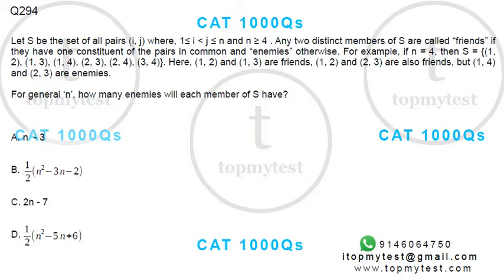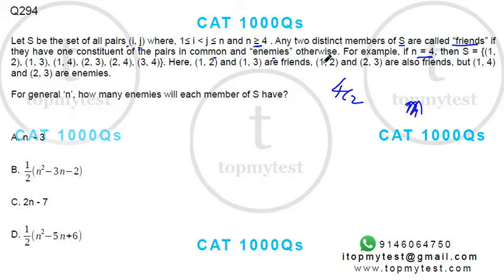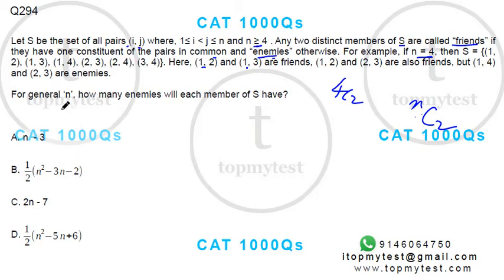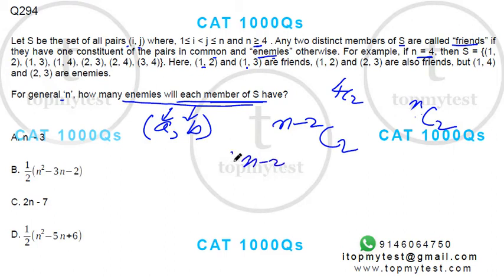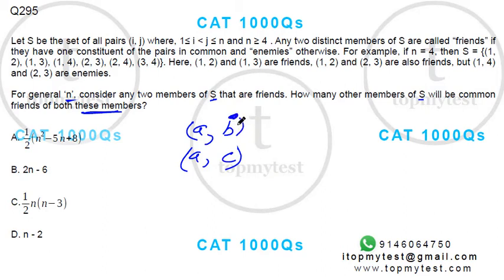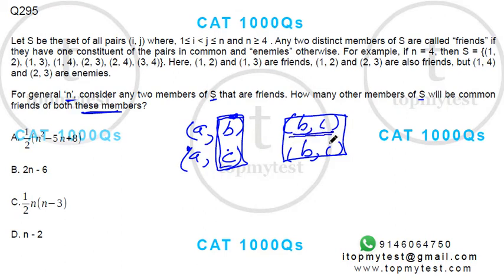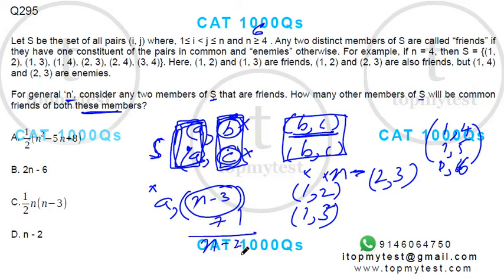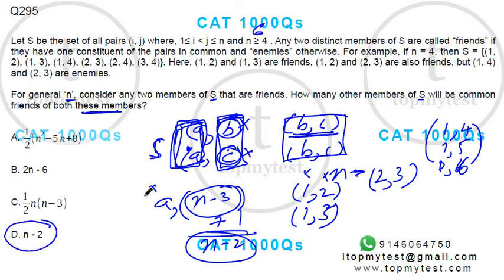CAT 1000 294 295